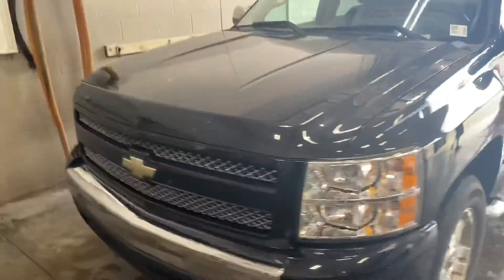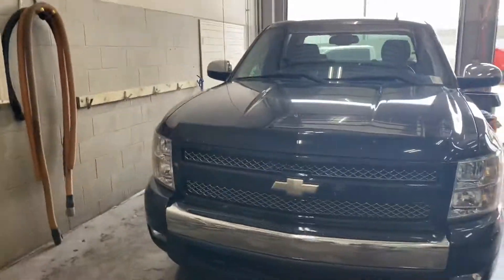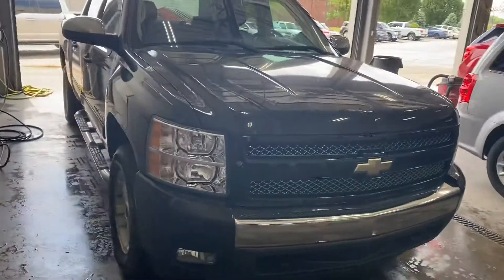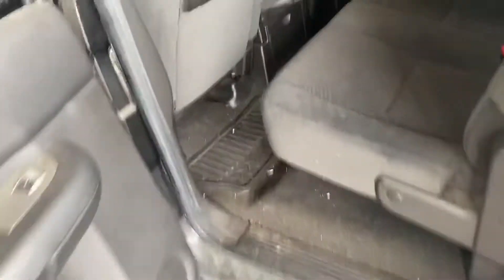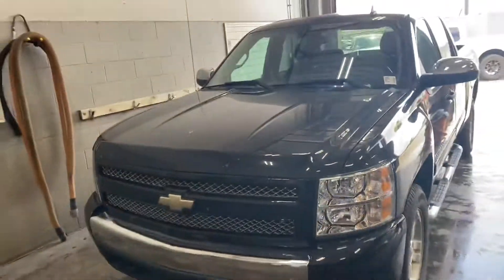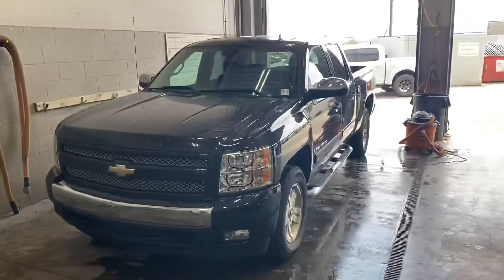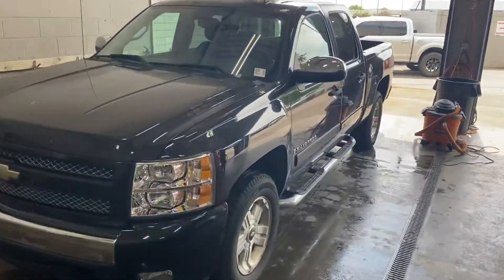2008 Silverado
2008